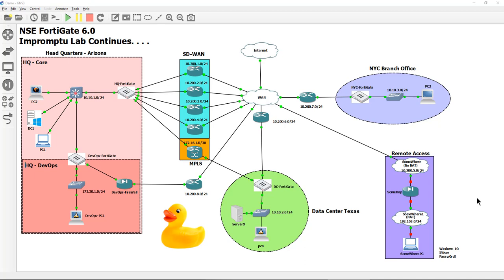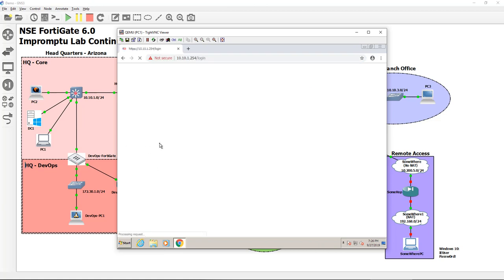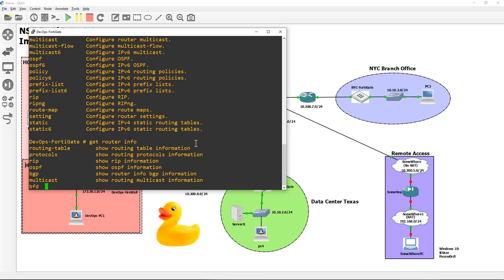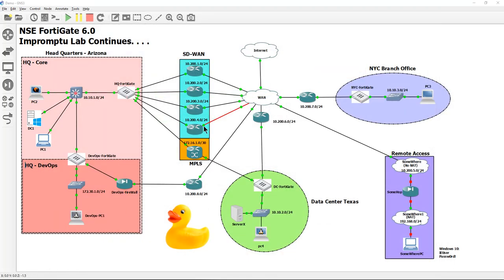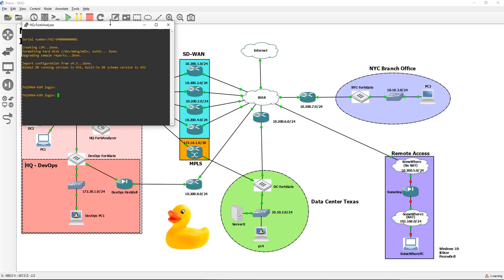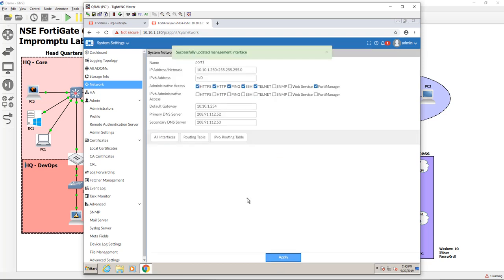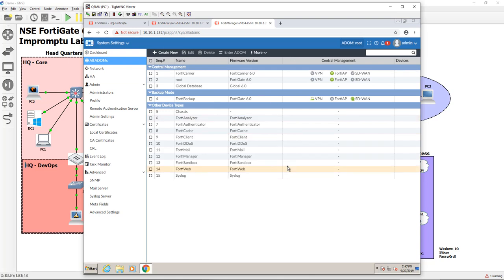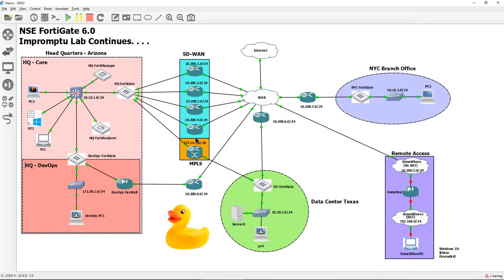15. Explaining the Security Fabric, adding a FortiAnalyzer and FortiManager to Lab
Moving along with my study videos! In this video I briefly explain the topology and how the Fortinet's Security Fabric would benefit it.
Also we add a FortiAnalyzer and FortiManager to the lab.
Lastly, we join the HQ FortiGate to the FortiManager in Backup Mode so we can take snapshots of the configuration files.